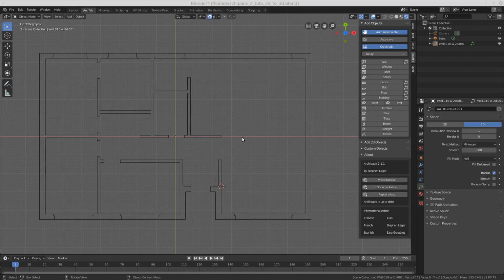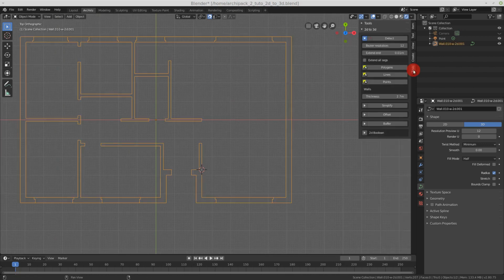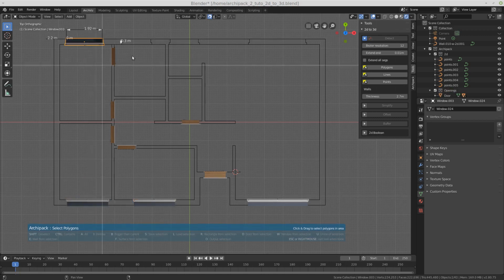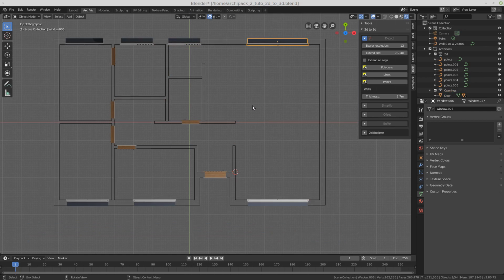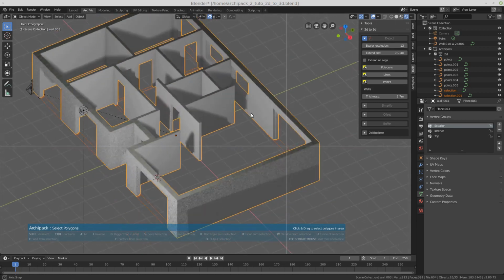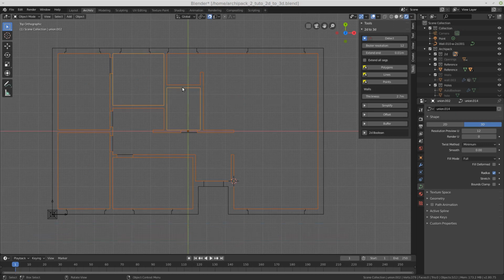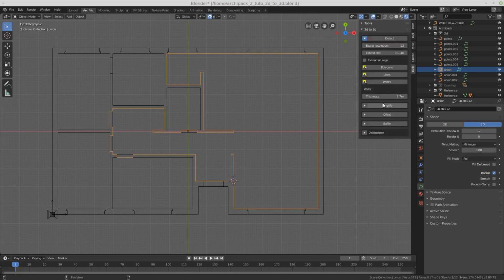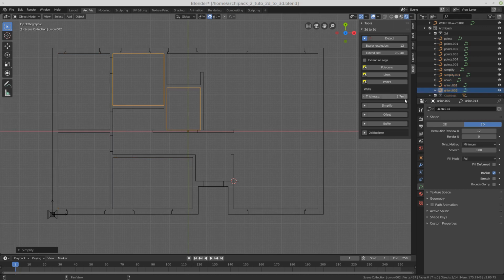Archipack 2.2.0 tutorial : 2d to 3d workflow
Preview of 2d to 3d workflow in archipack 2.2.0, model faster than ever from raw dxf.